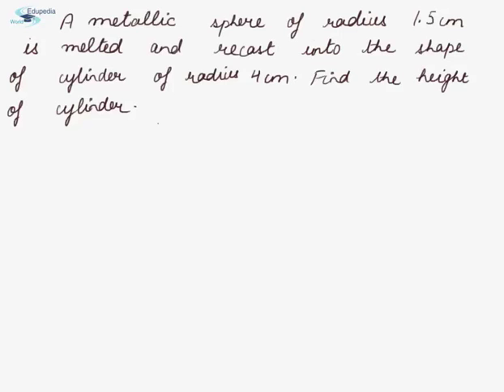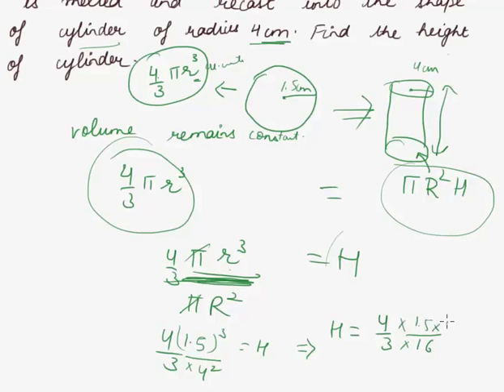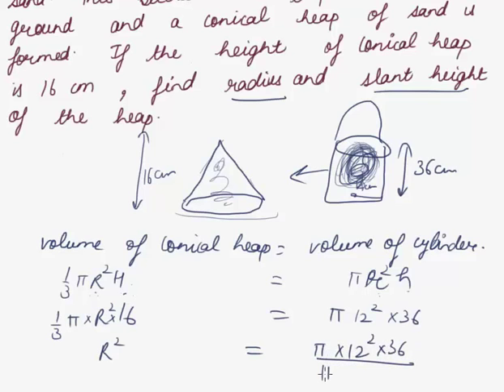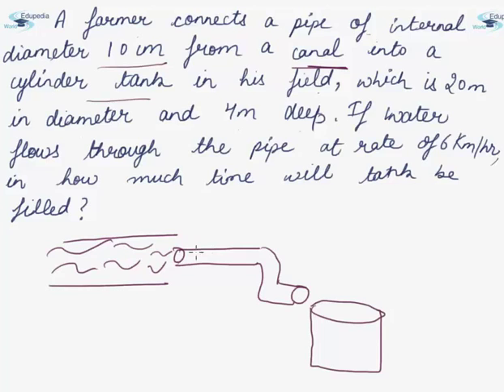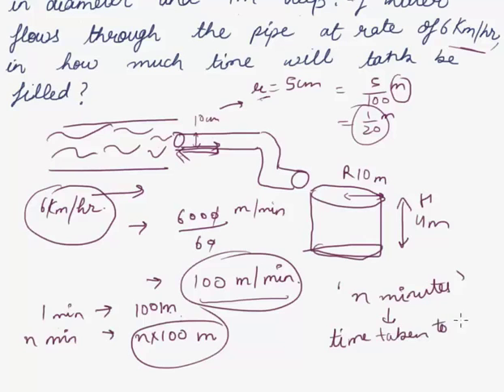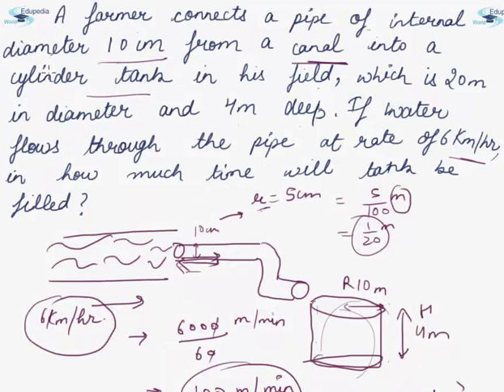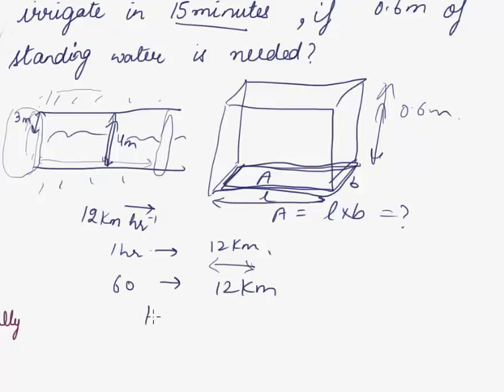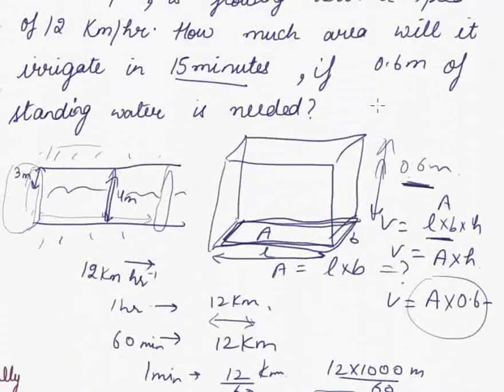75. | Conversion of Solid From One Shape to Another | - Mathematics Grade 10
CONVERSION OF SOLID FROM ONE SHAPE TO ANOTHER

Some questions regarding conversion of solid from one shape to another,